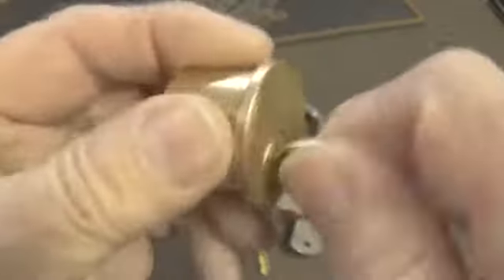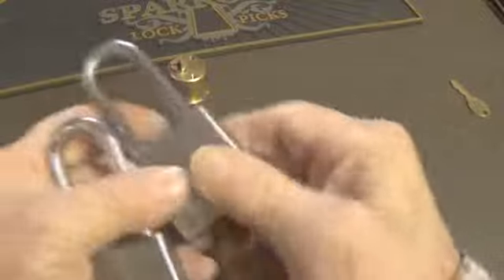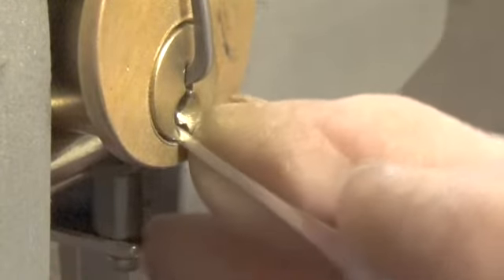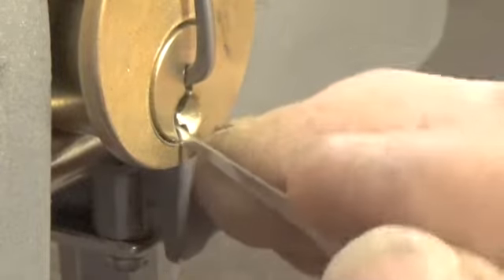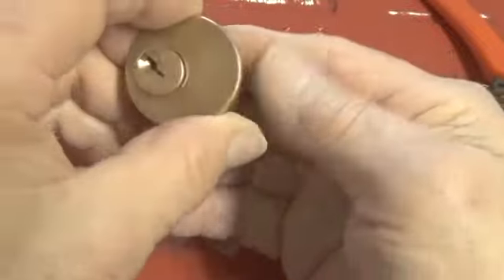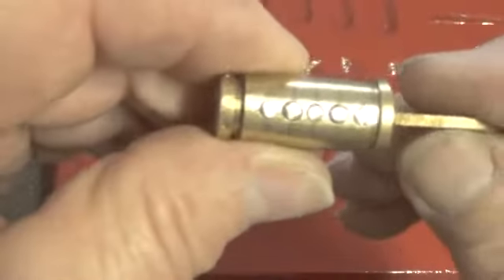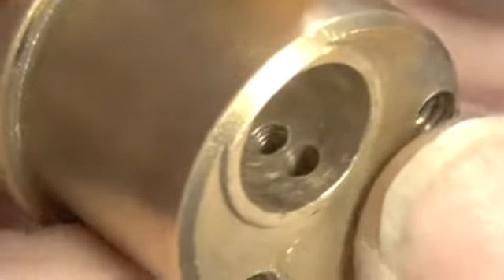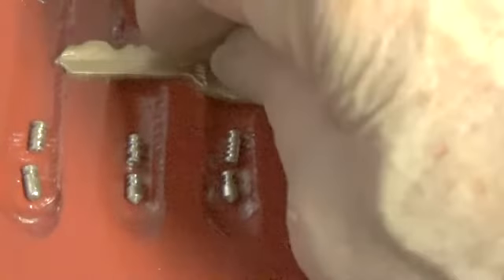(355) Sargent Cylinder 5 Pin Lock SPP'D and Gutted